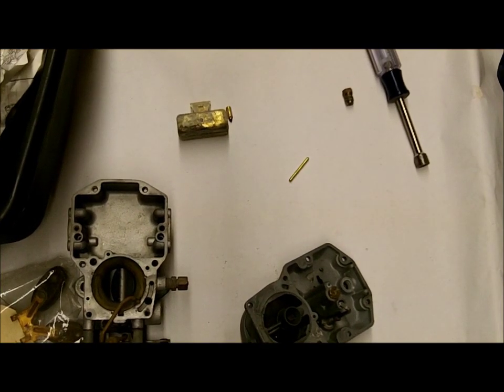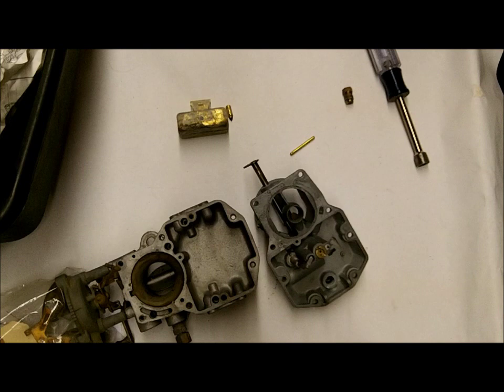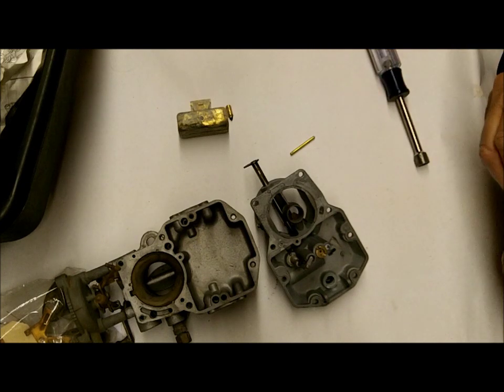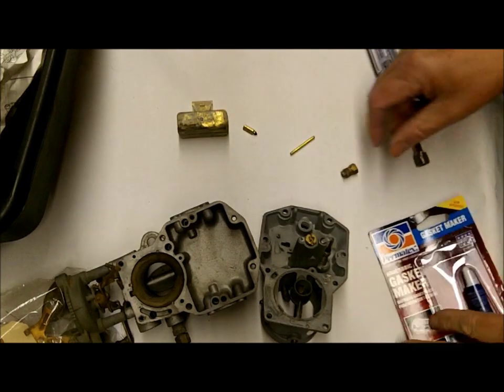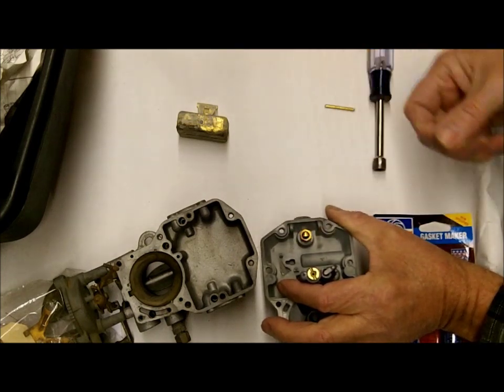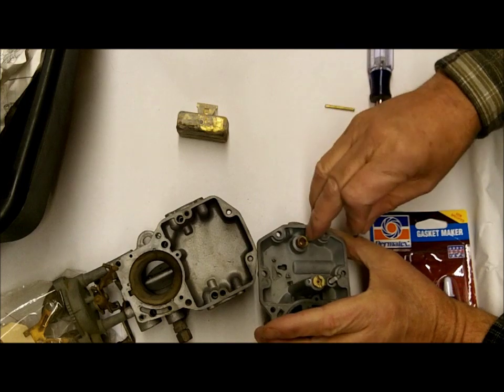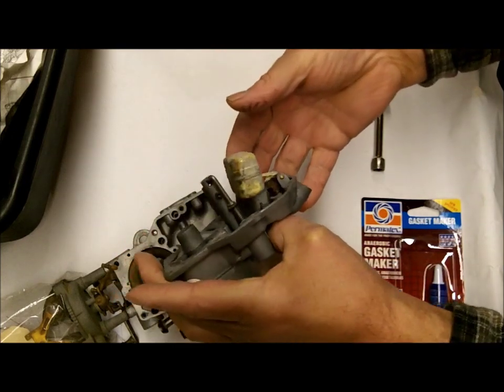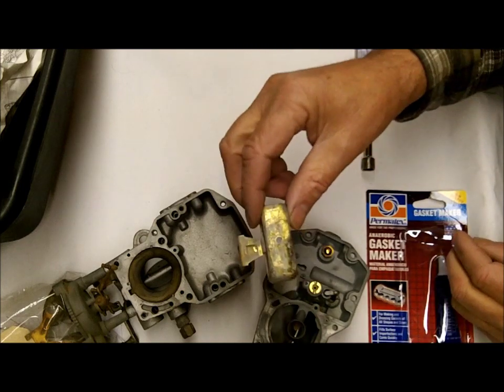Autolite 1100 Flooding Troubleshooting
When the Autolite 1100 floods, in addition to reducing engine response, it can also pose a safety risk. In that sense, Mike shows you what causes the Autolite 1100 to flood, what to avoid doing when rebuilding it, and how to fix this problem.

is happy to provide this free video about the Autolite 1100, 1101 carburetor. This video points out the items that might cause flooding problems.

0:00 Intro
0:40 What Causes the Autolite 1100 to Flood?
0:58 Fuel Pump Pressure
1:33 What to Avoid When Working with the Needle
3:05 Clogged Needle & Seat
3:37 Damaged Viton Seat
3:58 Float Level and Float Drop
4:22 Faulty Float